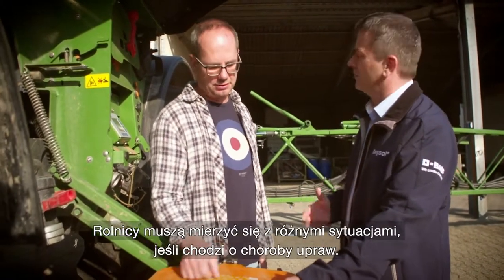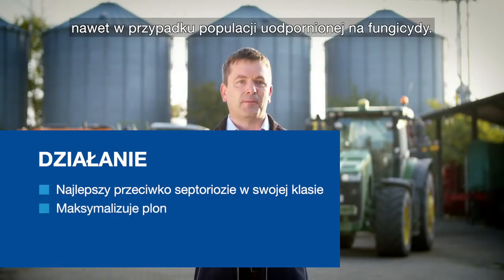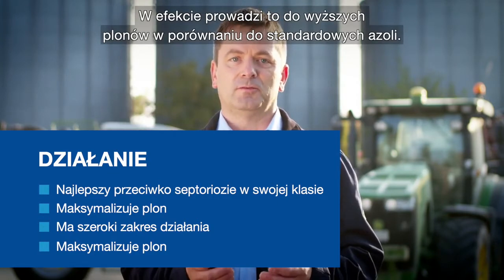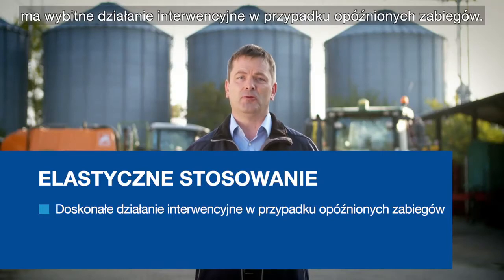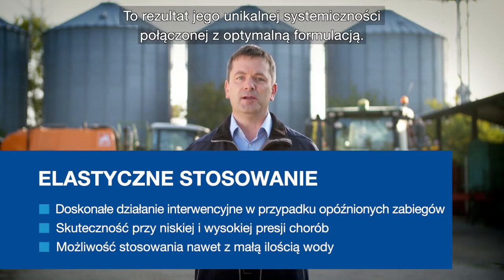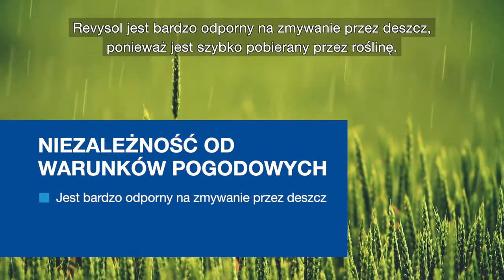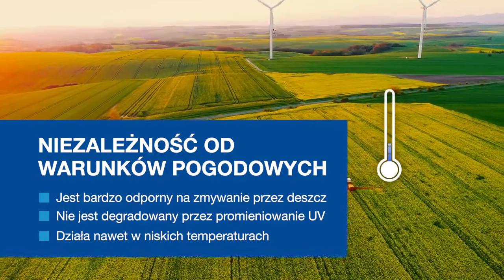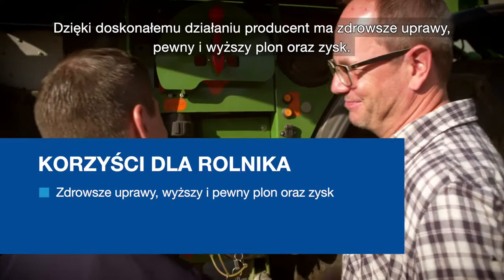Substancja Revysol® w doświadczeniach polowych | część 7/7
Firma BASF prowadzi szereg badań mających na celu uzyskanie skutecznych w ochronie roślin oraz bezpiecznych dla ludzi i środowiska produktów. Sprawdź jak powstawała nowa substancja Revysol®, dzięki której skuteczna ochrona fungicydowa zbóż jest teraz na wyciągnięcie ręki.

W tej części dowiesz się jak przeprowadzaliśmy doświadczenia na polach. Revysol® został przetestowany w warunkach polowych w ponad 1000 doświadczeń w całej Europie.

Ze środków ochrony roślin należy korzystać z zachowaniem bezpieczeństwa. Przed każdym użyciem przeczytaj informacje zamieszczone w etykiecie i informacje dotyczące produktu. Zwróć uwagę na zwroty wskazujące rodzaj zagrożenia oraz przestrzegaj środków bezpieczeństwa zamieszczonych w etykiecie.